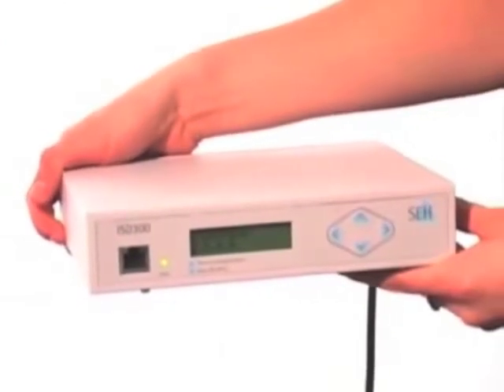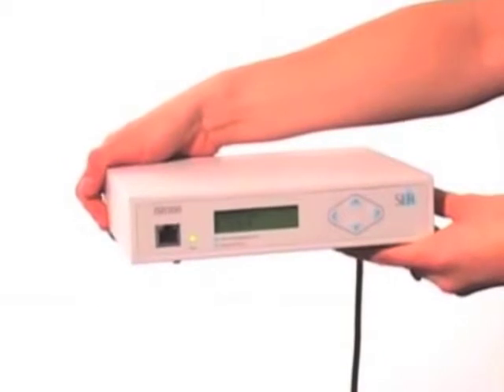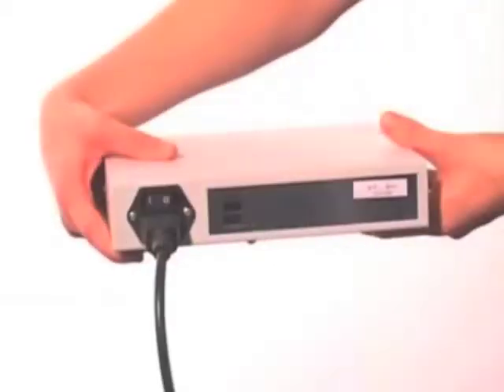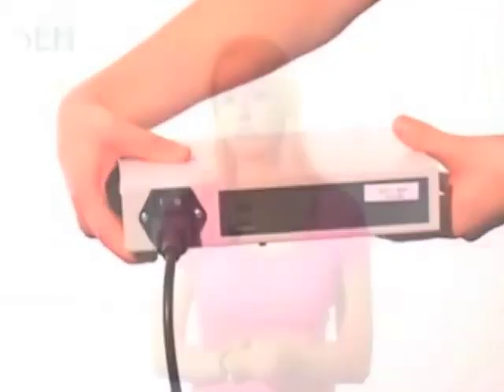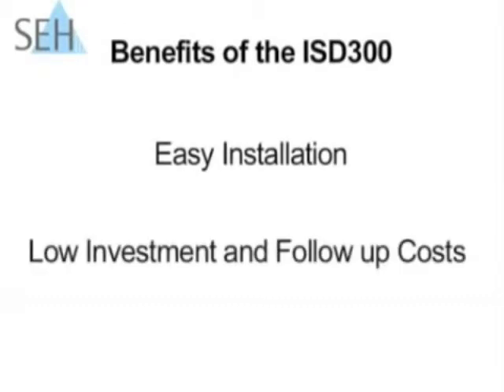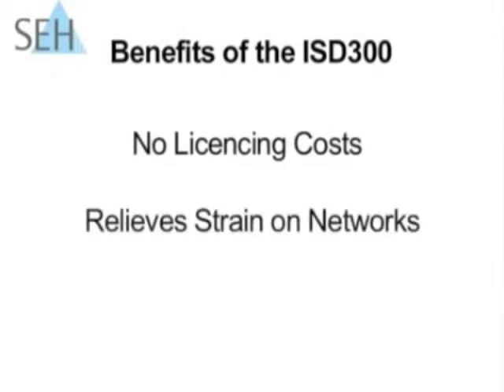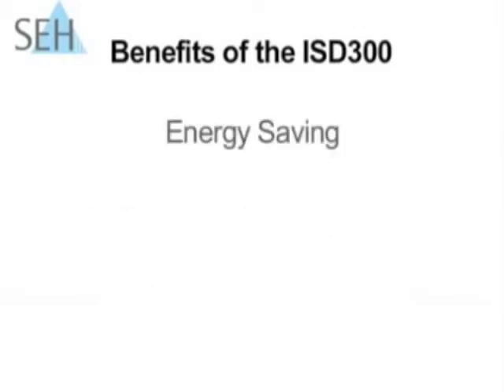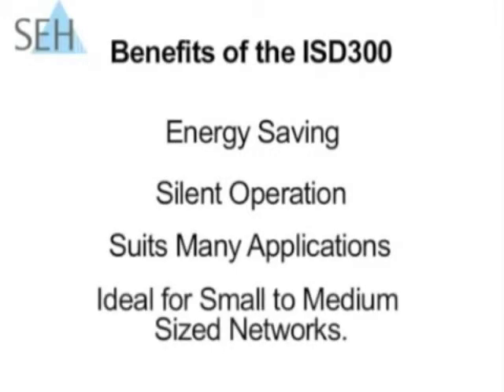ISD300 - Introduction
A short Preview about the Intelligent Spooling Device SEH ISD300.